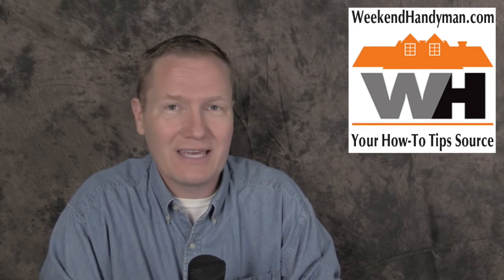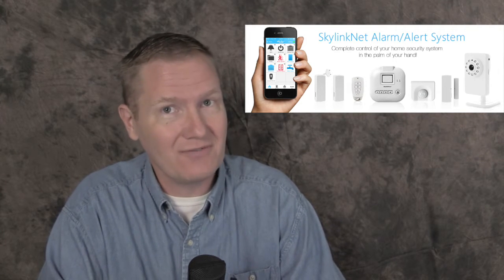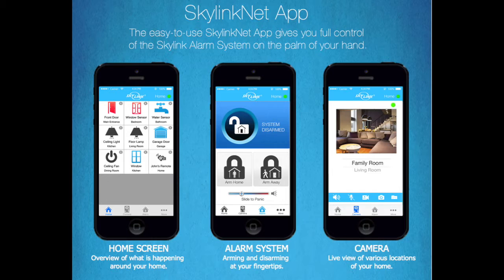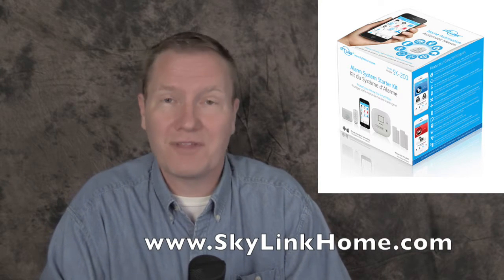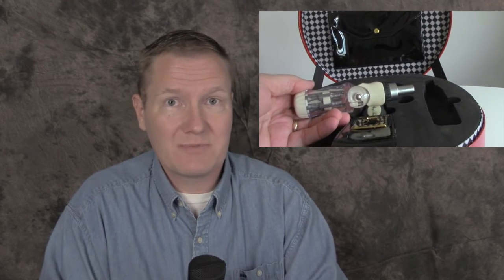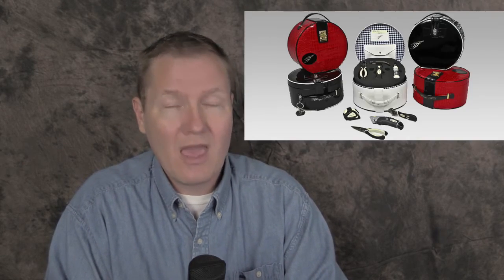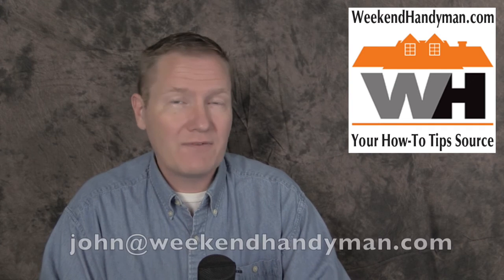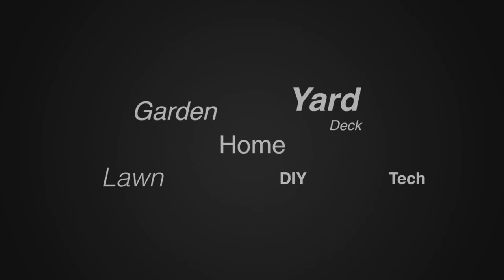New Product Spotlight Show Weekend Handyman SkylinkHome Keno Plastics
New Product Spotlight Show Weekend Handyman SkylinkHome Keno Products

On this show:

We look at the SkyLinkHome security system SK-200

Keno Plastics Tailgate Plate food and beverage plates

Tub O Towels four options for cleaning different surfaces.

The Home Tool Kit from Tiffany's Tools